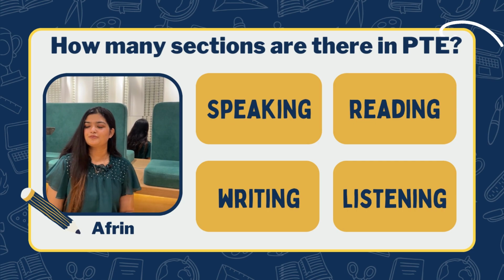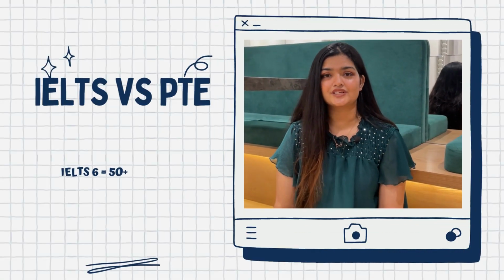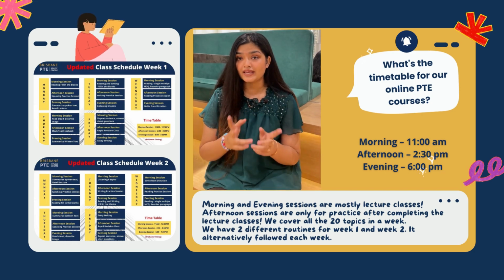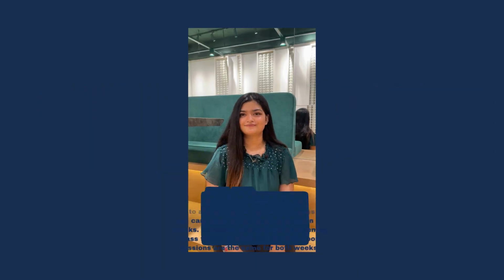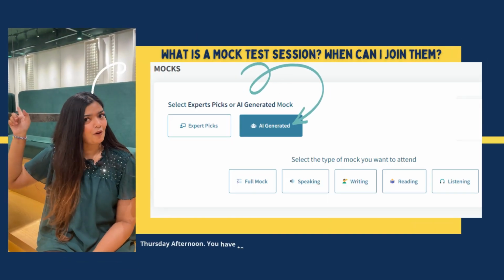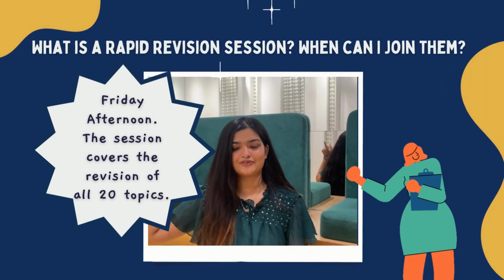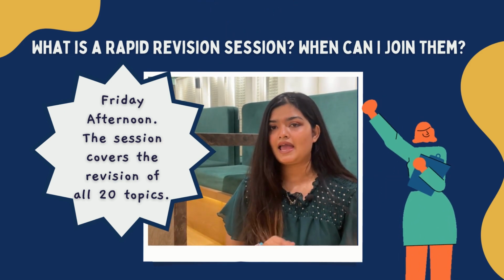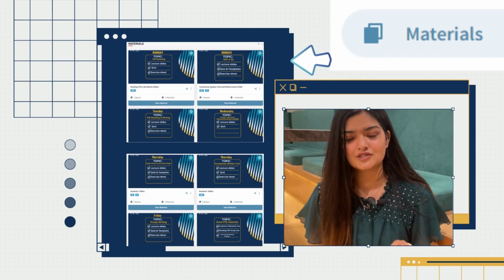Orientation to PTE Online Class- Get 65 or 79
🎉Our instructor AFRIN runs through the 𝐬𝐭𝐫𝐚𝐭𝐞𝐠𝐢𝐞𝐬 𝐬𝐭𝐞𝐩-𝐛𝐲-𝐬𝐭𝐞𝐩 to score 65/79,  and what you need to know to prepare for your ultimate PTE success  in the 𝐬𝐡𝐨𝐫𝐭𝐞𝐬𝐭 𝐩𝐨𝐬𝐬𝐢𝐛𝐥𝐞 𝐭𝐢𝐦𝐞.

The video covers:

✍ What is PTE?
✍ The number of topics in PTE
✍ IELTS vs PTE scoring
✍ Our PTE Course Timetable
✍ How to study and when to sit for a mock test?
✍ What is AIWAS Plus?
✍ Recorded vs Live class